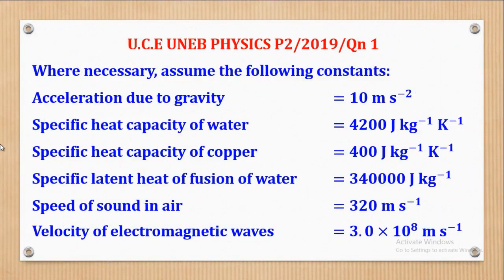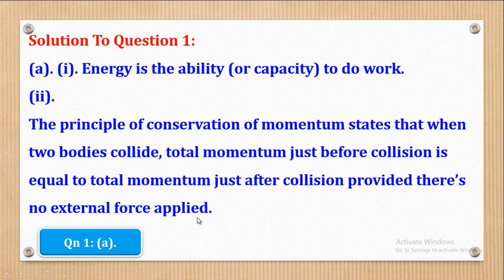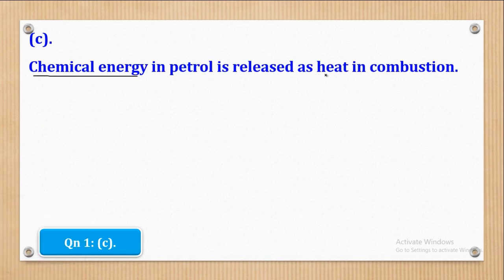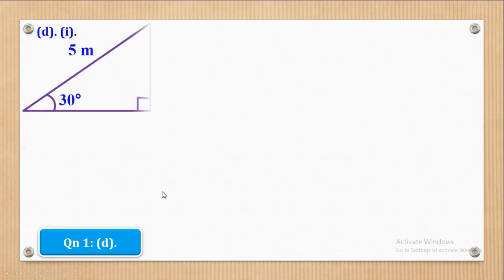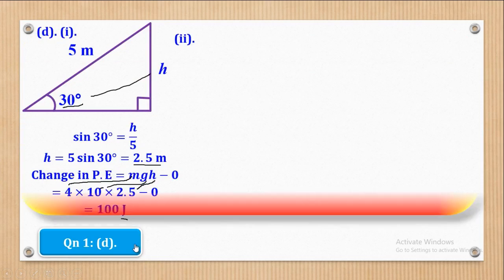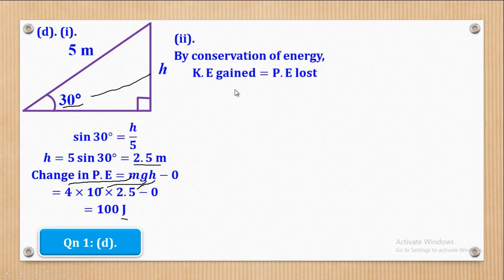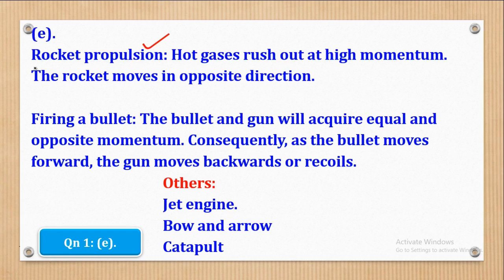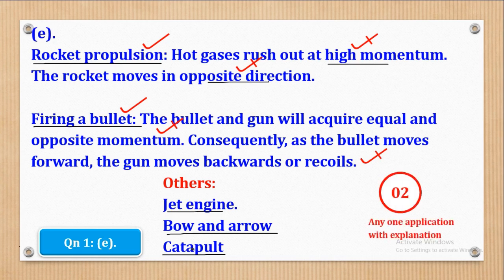007 - OLEVEL PHYSICS 2 UNEB 2019 SOLUTIONS QN 1 (WORK, ENERGY & POWER)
In this video, I take you through the solutions to O-level Physics Paper 2 for U.C.E UNEB 2019; Particularly Questions 1 (Work, Energy & Power).